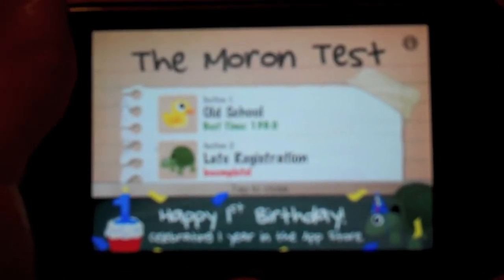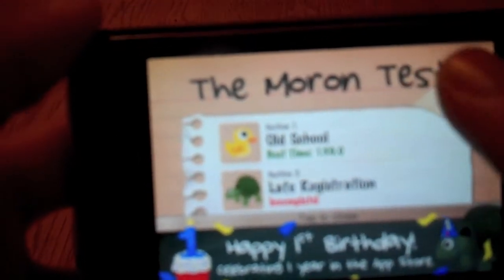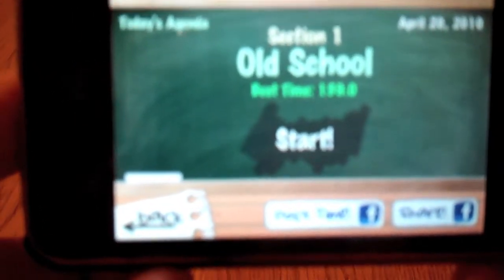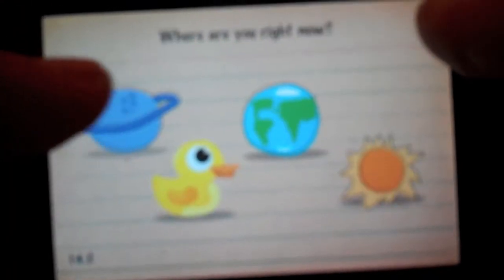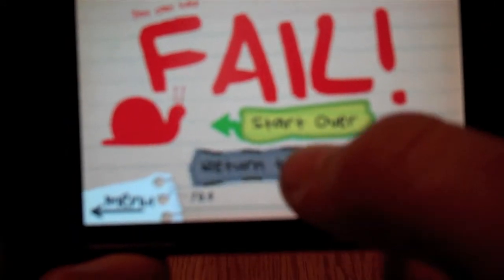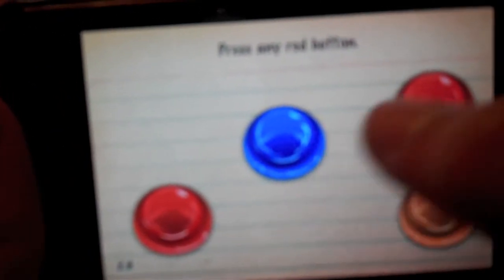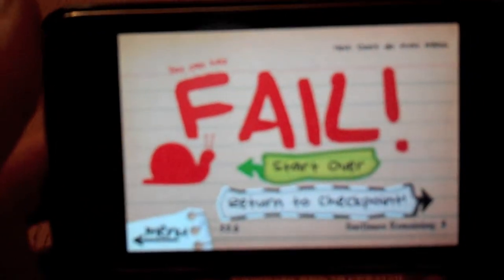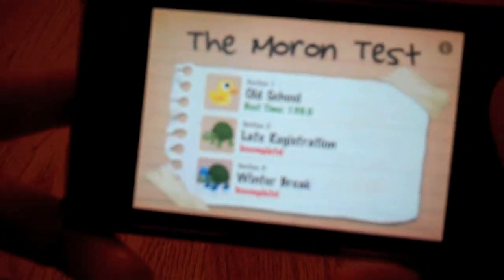The Moron Test App Review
Check them out!